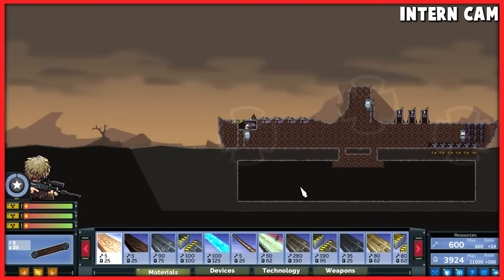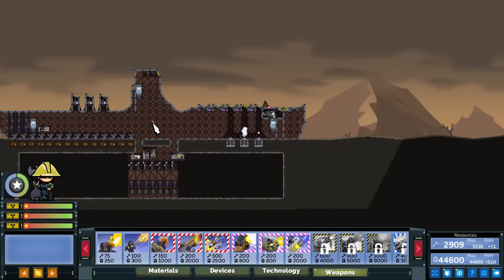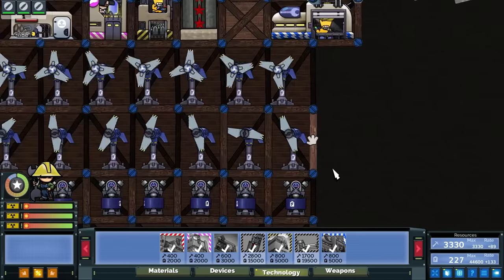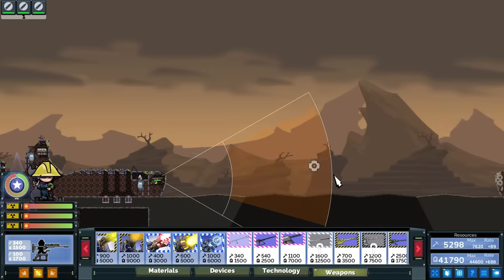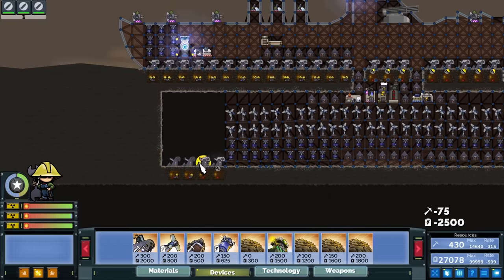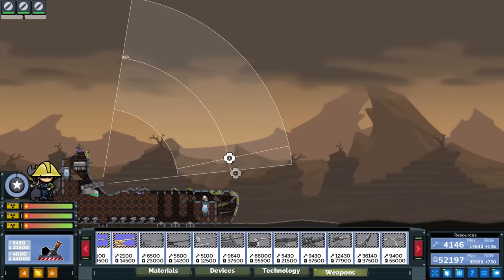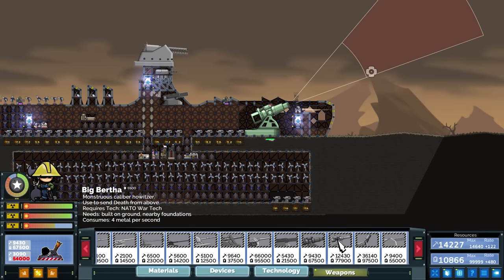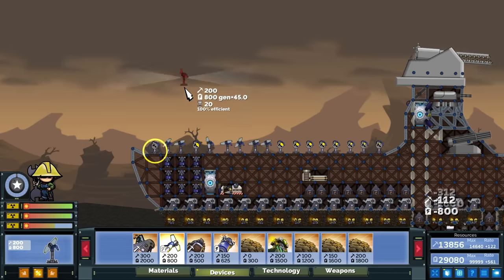Making The EXPERIMENTAL RAILGUN Was A MISTAKE in Modded Forts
Today,  @InternDotGif  and I find a mod that adds the BIGGEST weapons to Forts. Who will win?!

Keep in touch with more Blitz!
ABOUT & GAMEPLAY: FORTS HIGH SEAS
Set sail on the United Navies’ battleships, carriers and dreadnoughts and combat the Pirate scourge in Forts’ second DLC. With a brand new water system, new campaign, weapons, ammo system, HUD and soundtrack, High Seas takes the classic Forts physics-based fun to the next level of building, battling and causing bubbles!